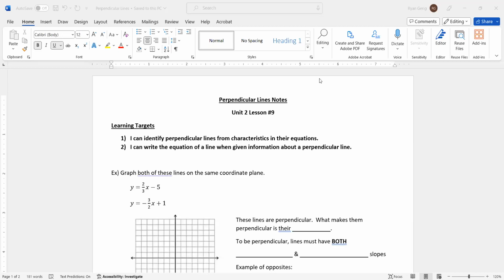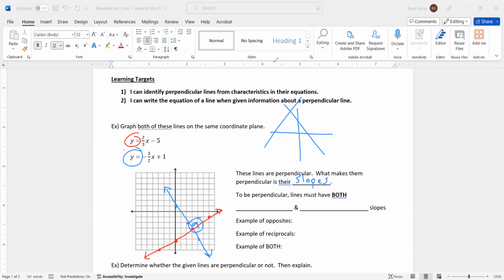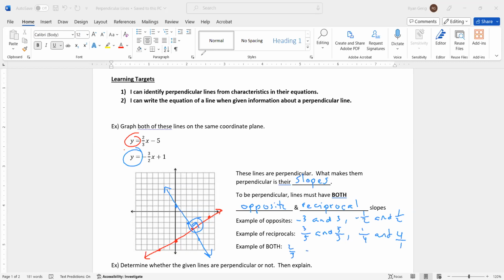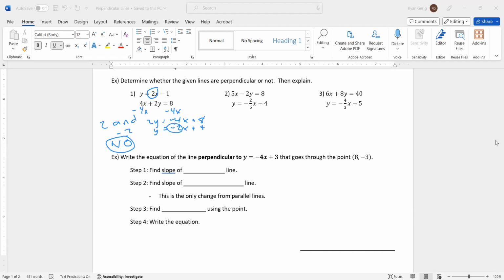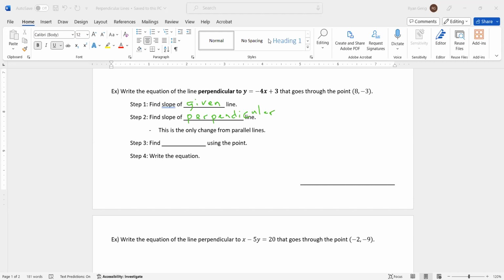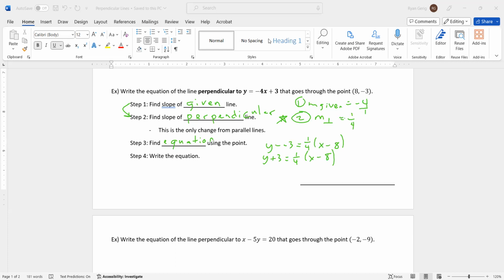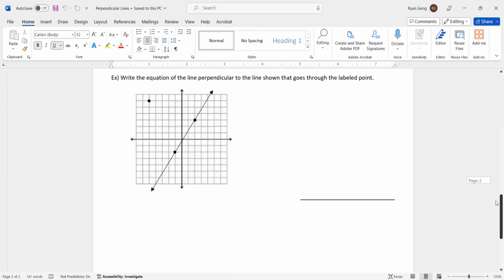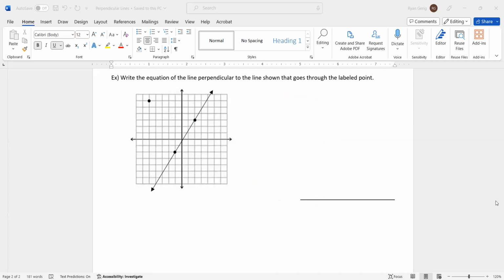Perpendicular Lines NEW